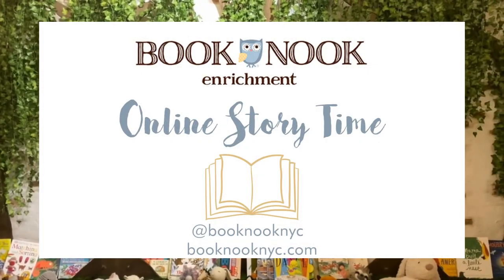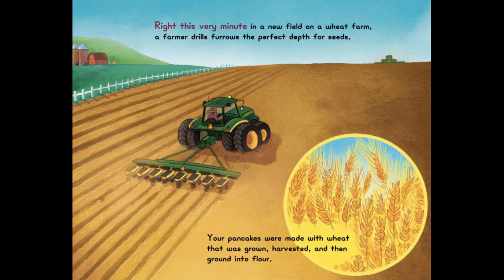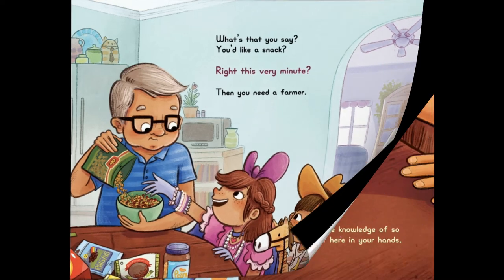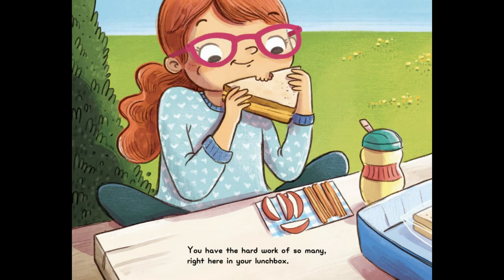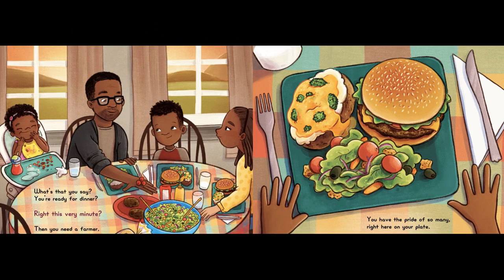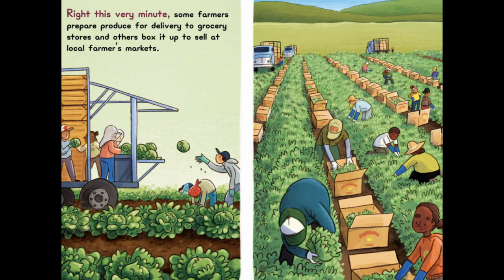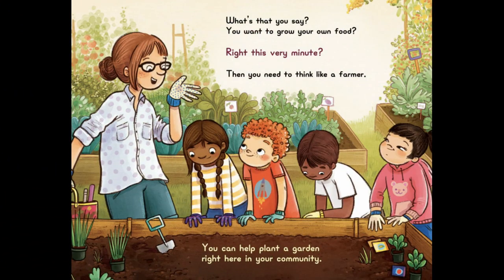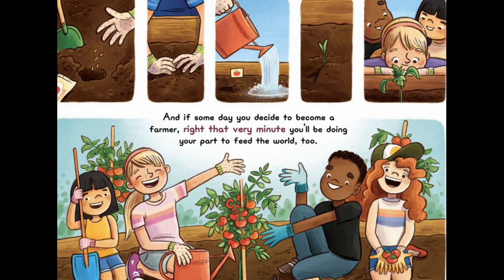Right This Very Minute | Book Nook Story Time (Read Aloud)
Miss Caitlin reads Right This Very Minute: A Table-to-Farm Book About Food and Farming by Lisl H. Detlefsen, illustrated by Renee Kurilla.